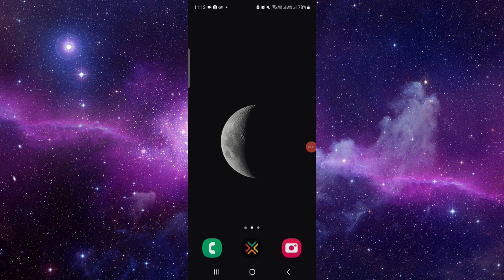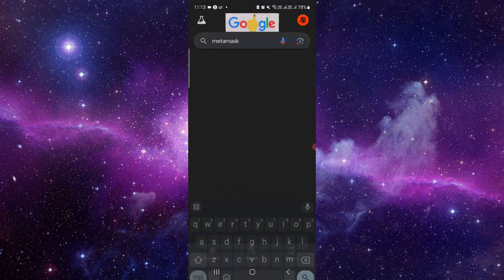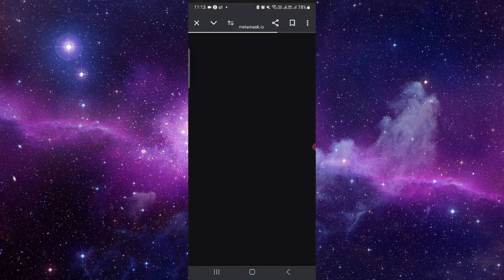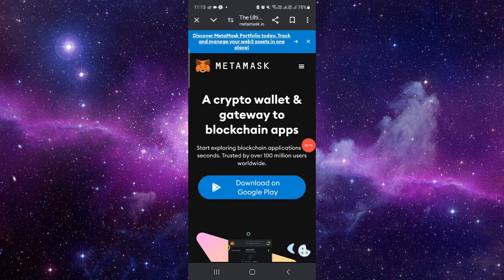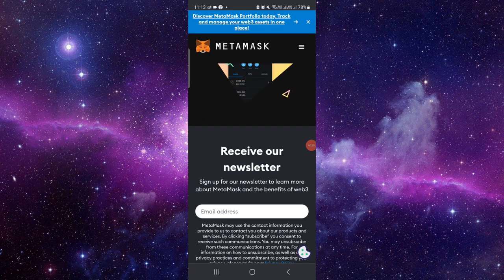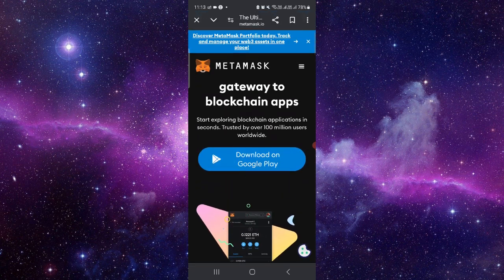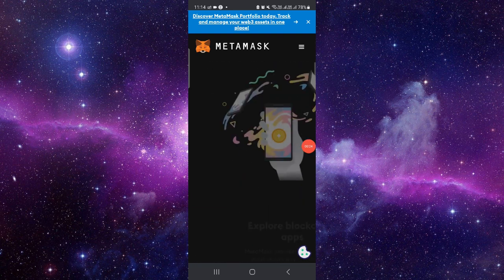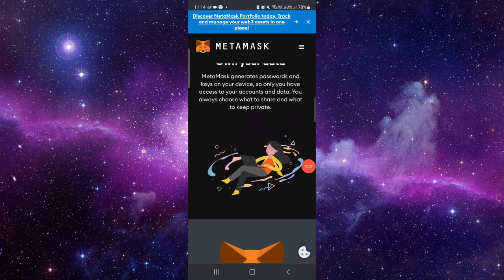✅ How to Withdraw Money from MetaMask to Bank Account (Full Guide)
Learn how to withdraw money from MetaMask to your bank account with this step-by-step guide. Ensure secure and efficient transfers from your crypto wallet to your bank. Questions?

• Withdrawing money from MetaMask to bank account
• Understanding withdrawal options and fees
• Tips for secure and efficient withdrawals